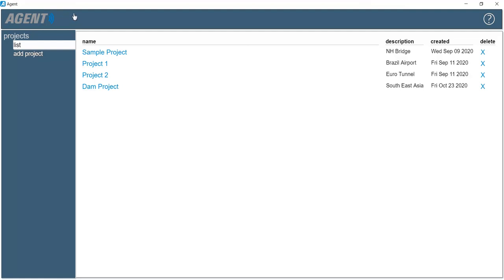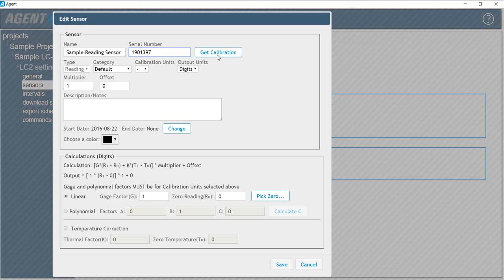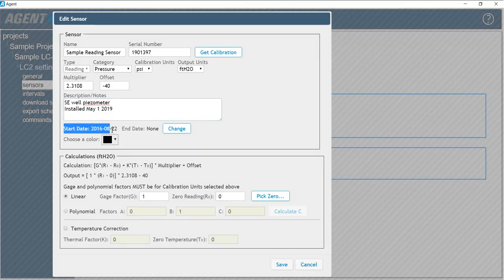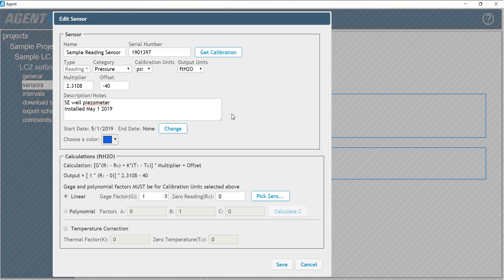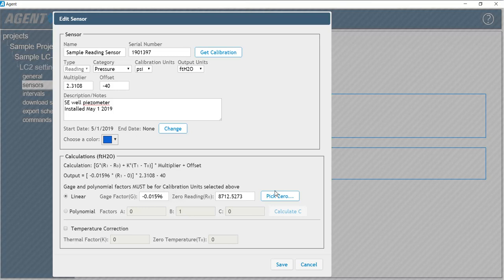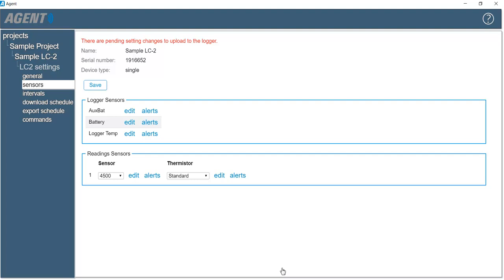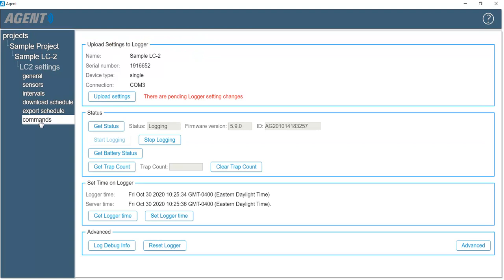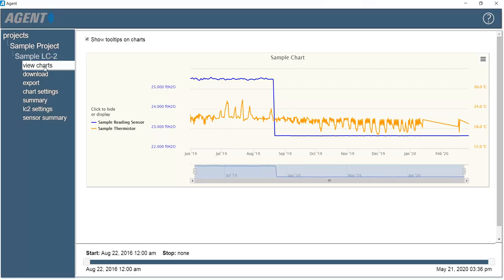8800-GNA: Using Agent Software to Collect Data from Vibrating Wire Sensors (8002 Series) | Rev. B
This tutorial will show how to collect and display data from GEOKON Vibrating Wire Sensors using GEOKON Agent Software and the 8002 (LC-2) Series Dataloggers. Prior to viewing this tutorial, please watch the Using Agent Software with the Model 8002 (LC-2) Dataloggers tutorial to familiarize yourself with the basics of the Agent program.